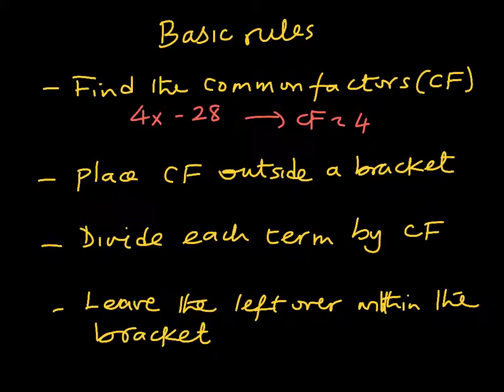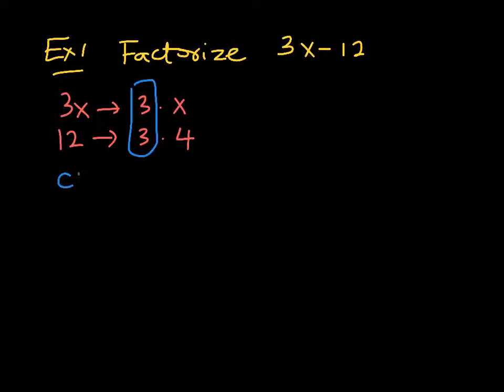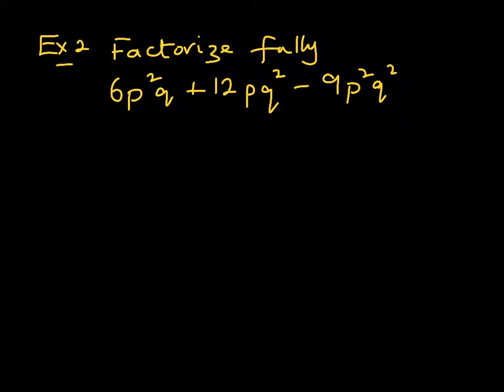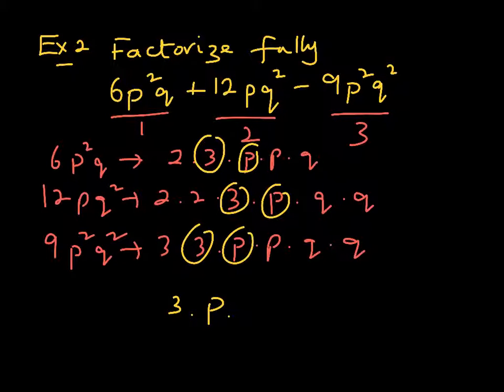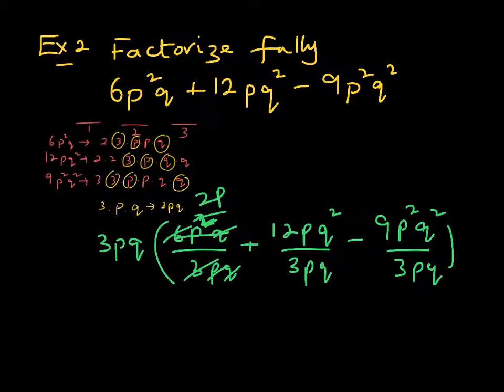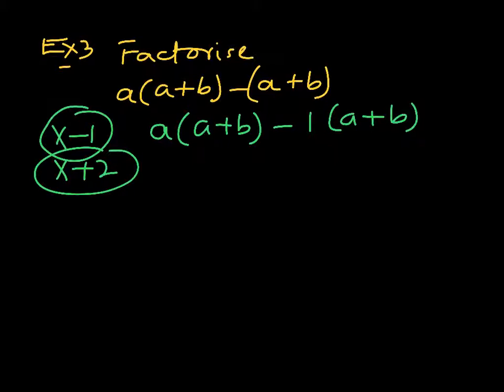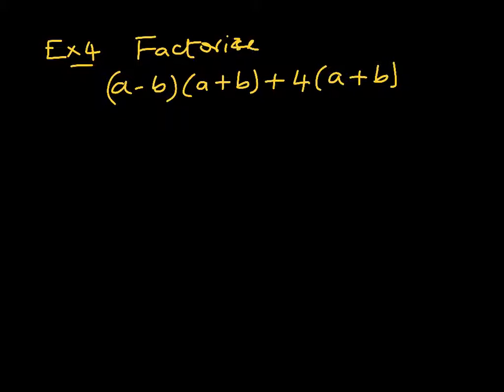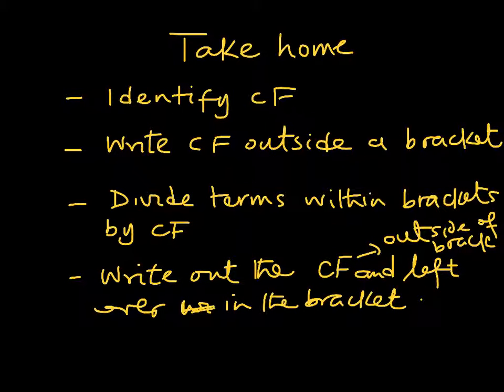RULES OF FACTORING ALGEBRAIC EXPRESSION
In this video, learners are shown rules that guide the factoring of algebraic expressions. The video highlight several examples for the learner to understand the basic concepts involved.